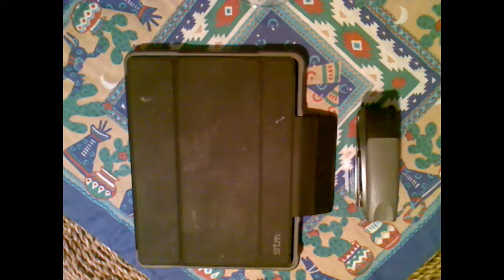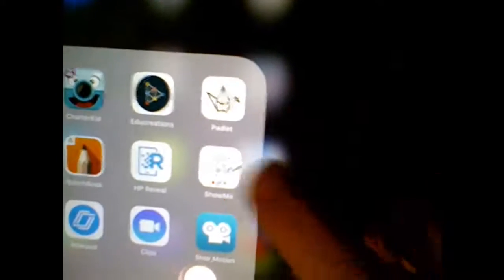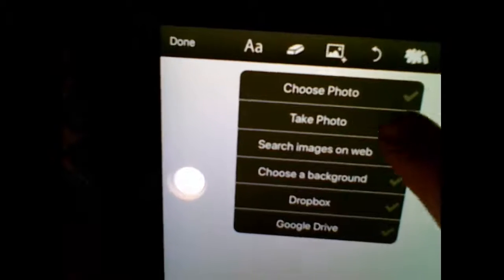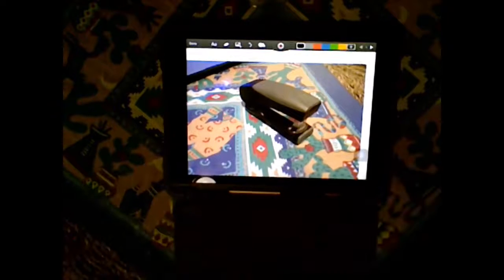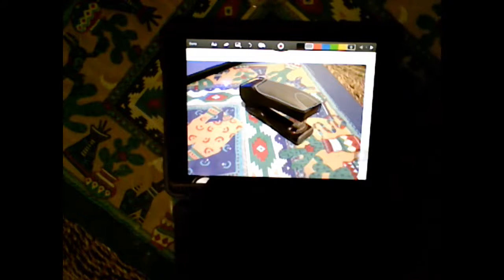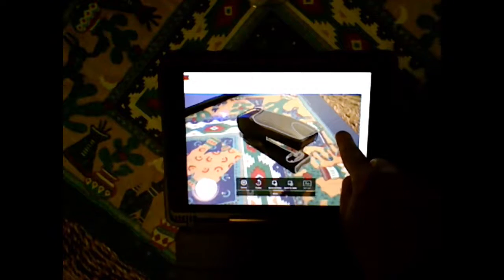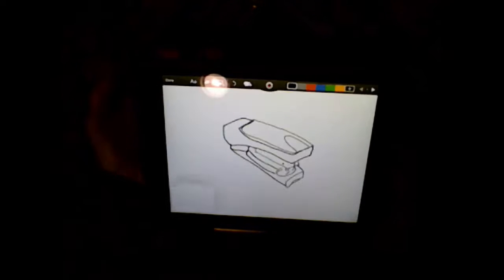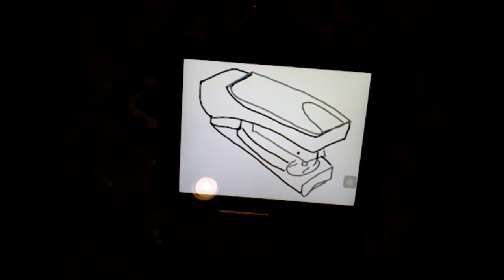Guided Prompt Week 1 Grades 3 and 4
Remote learning Week 1
Guided Prompt Grades 3 and 4